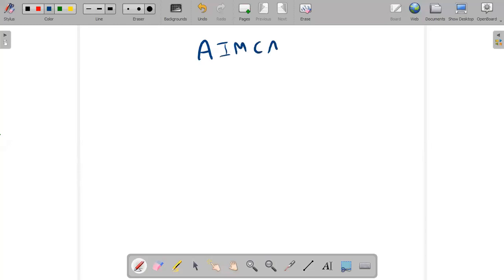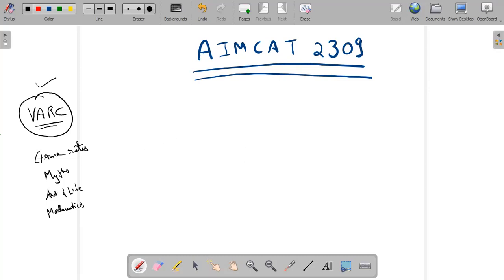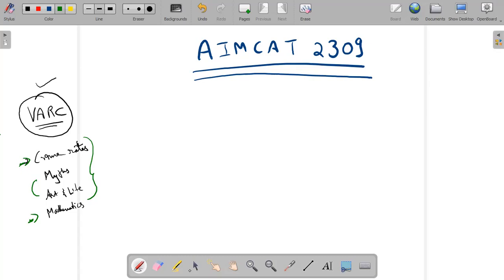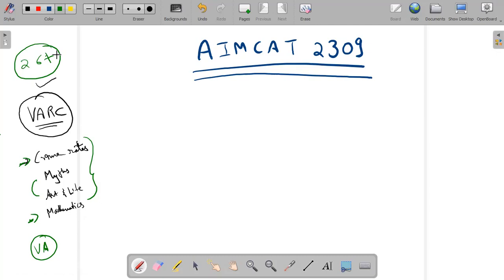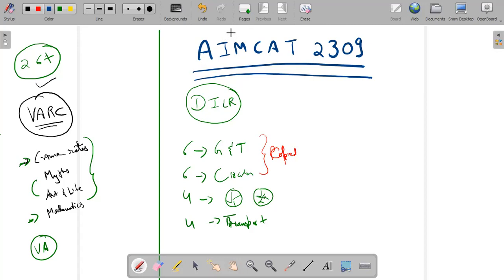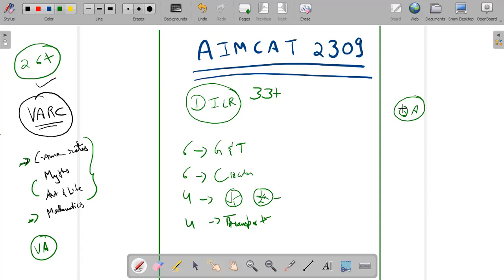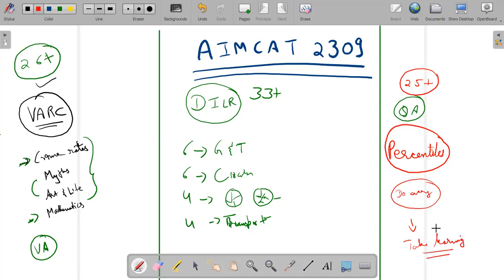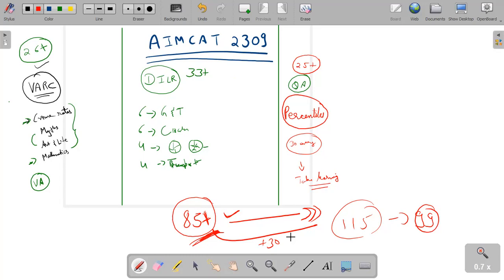AIMCAT 2309 MOCK ANALYSIS || ROAD TO CAT 99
MOCK ANALYSIS || ROAD TO CAT 99 || CAT MOCK ANALYSIS QUANT SOLUTIONS

CAT QUANT
CAT QUANT SOLUTIONS
Cat quants tricks
CAT 2022
Mock analysis
simcat analysis
Aimcat analysis
Dashcat analysis
CDC Analysis
AIMCAT 2312